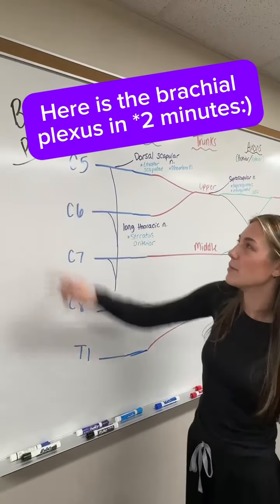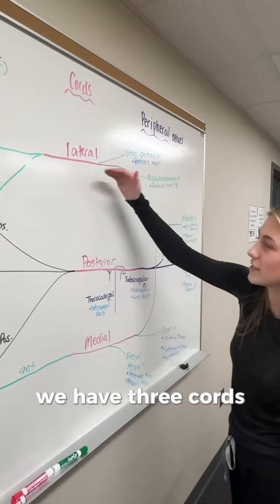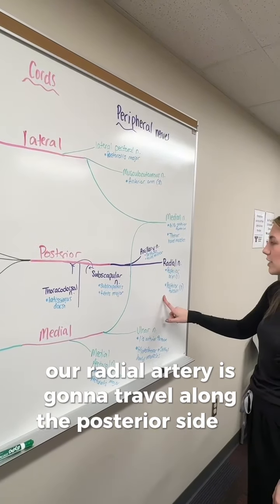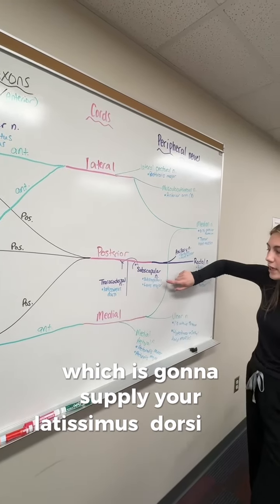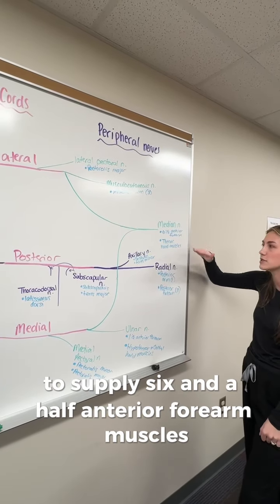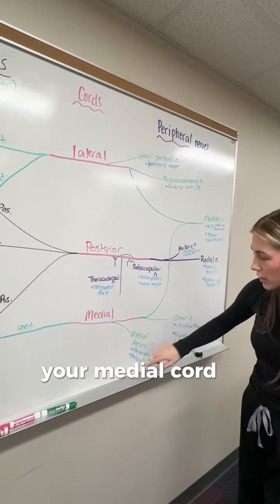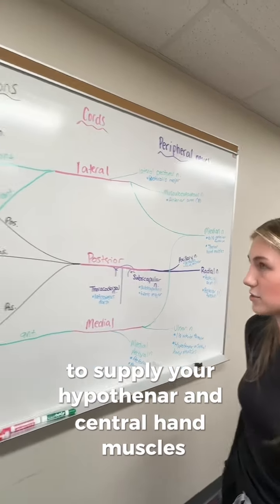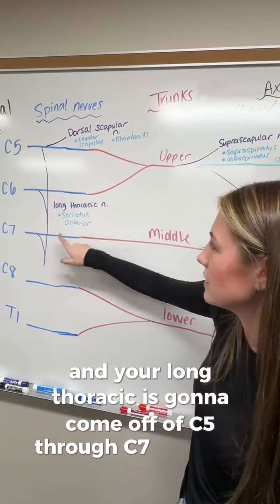The brachial plexus in two minutes! Follow @whiteboardanatomy on TikTok and YouTube